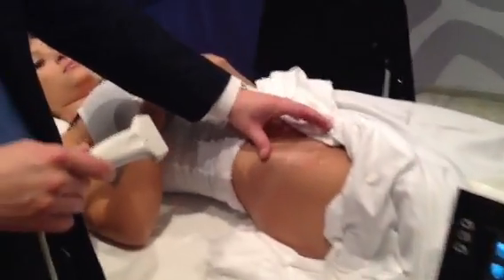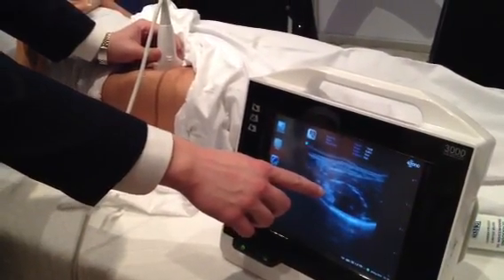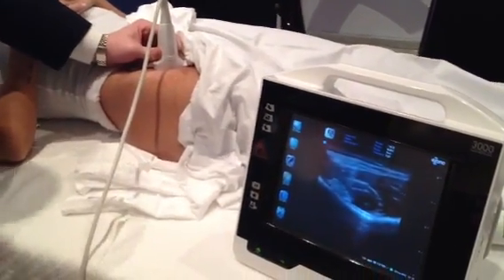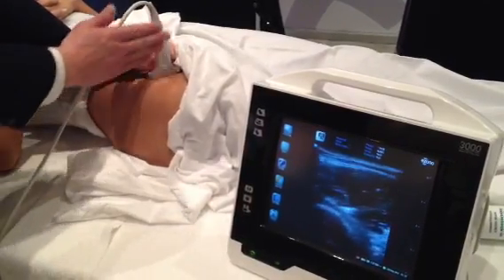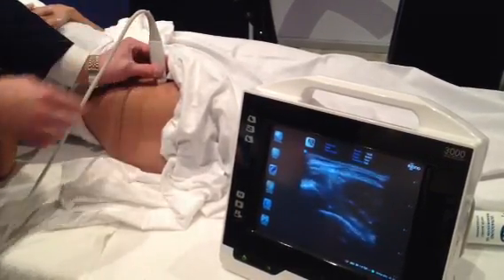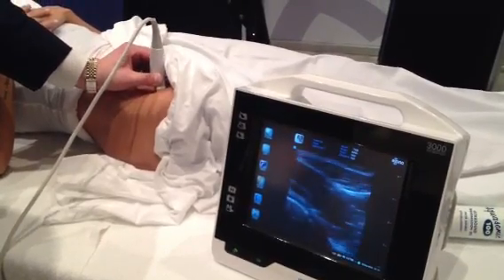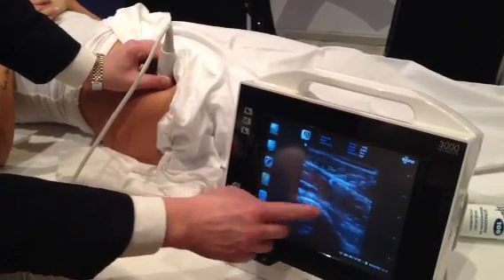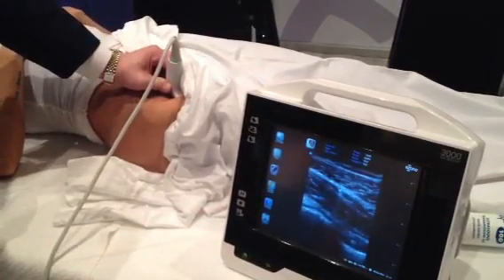Ultrasound-Guided Hip Injection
Ultrasound guided intra-articular hip injection demonstrated by Paul Kapenga.